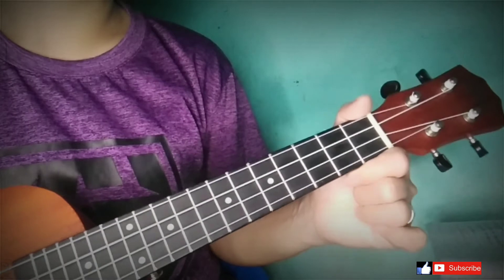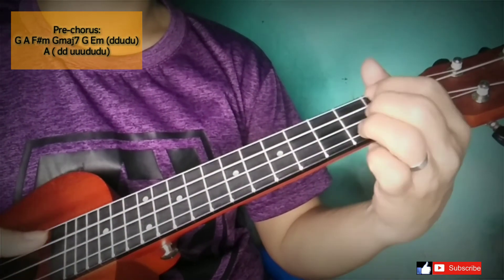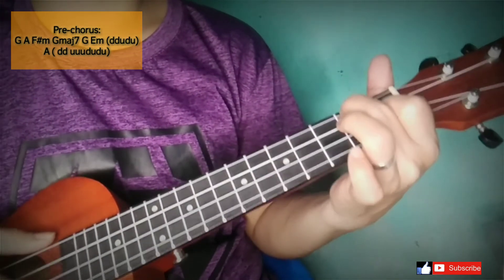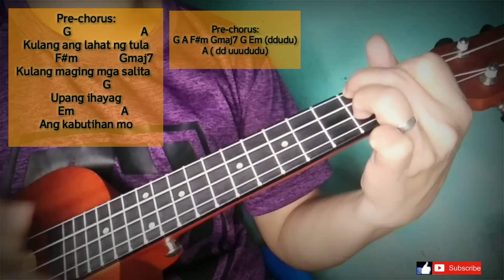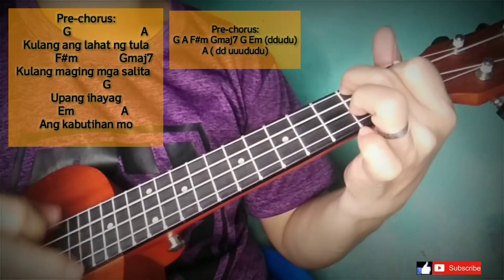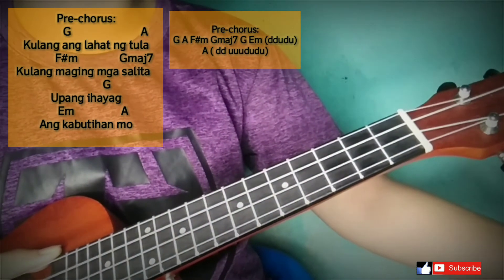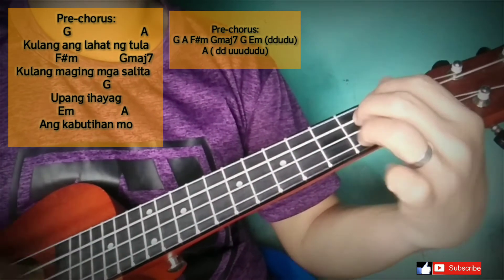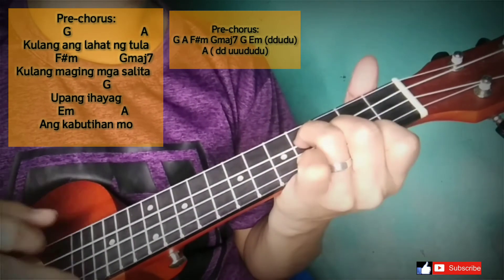Wala Kang Katulad (Musikatha)/Ukulele Tutorial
For the Lyrics and Chords of this song
Follow my FBPage Musikulele

And simply type